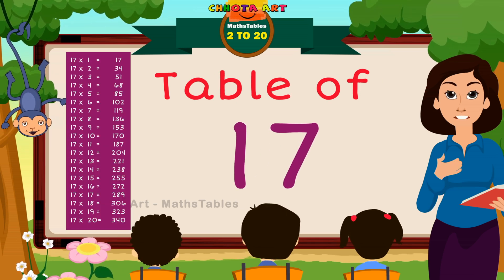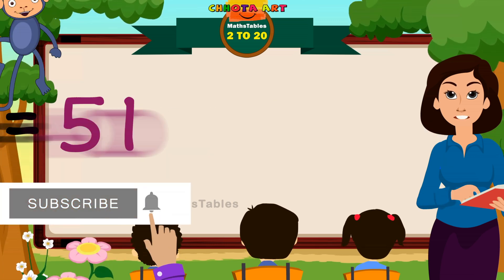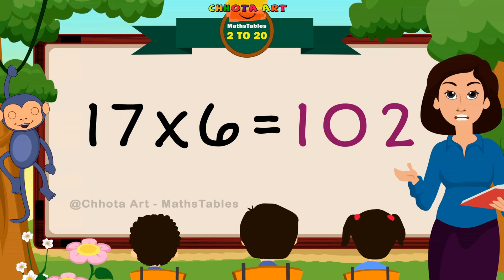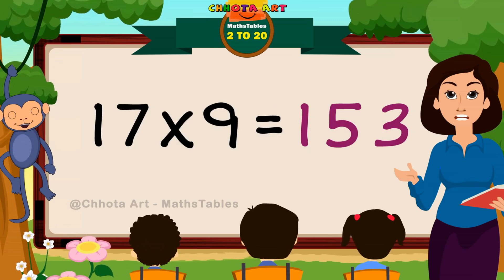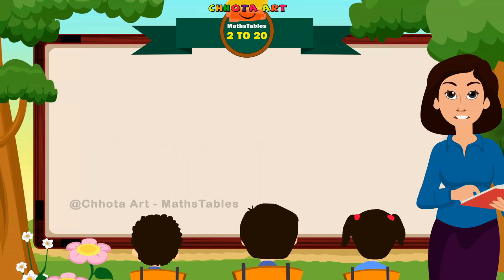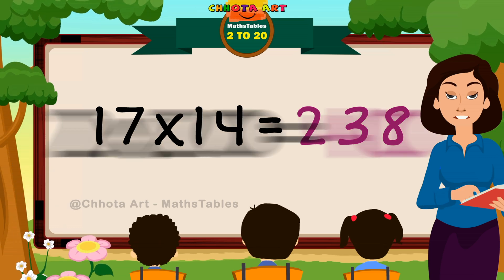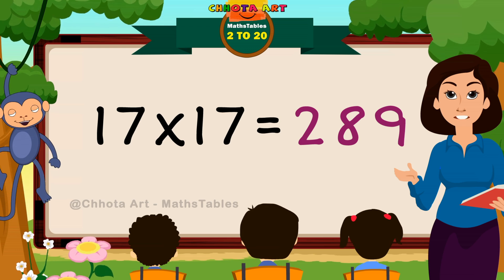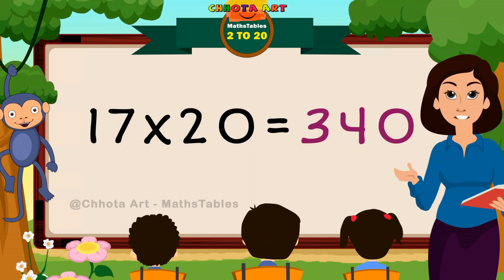1 to 20 Multiplication, Table of 17, Time of tables - @Chhota Art - MathsTables